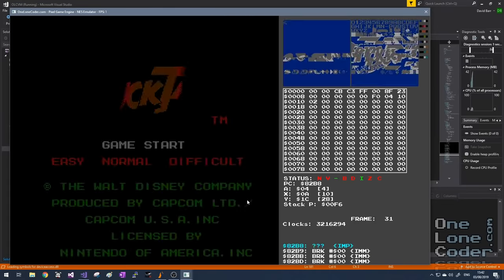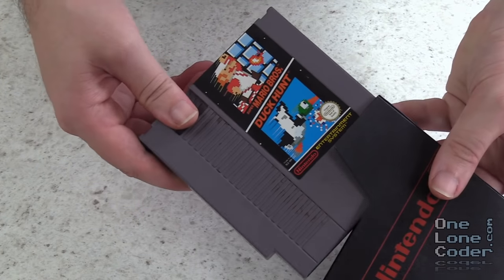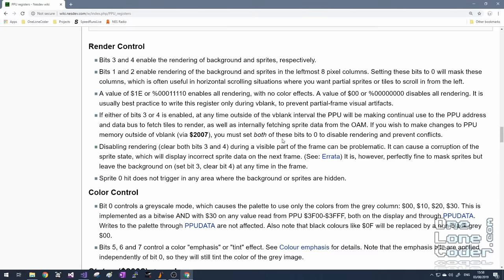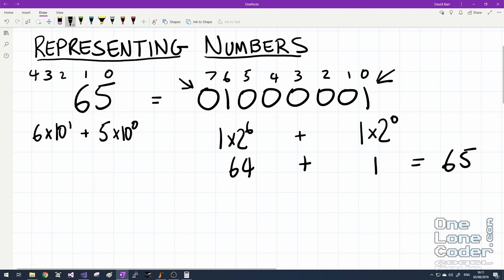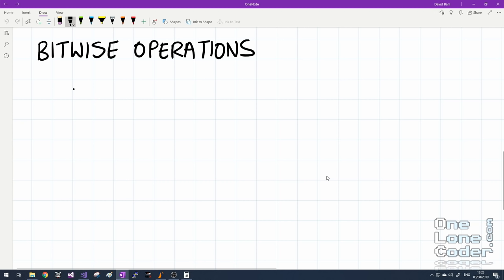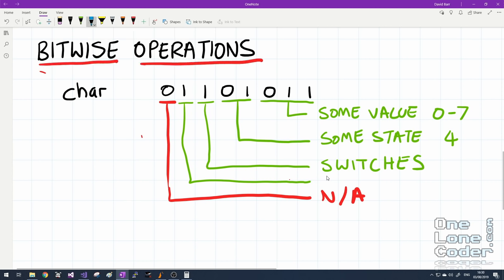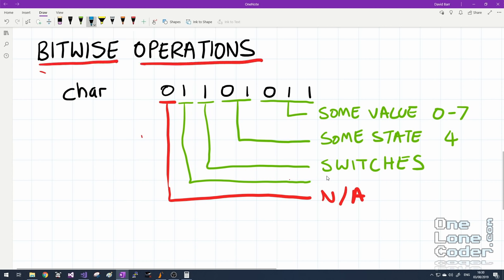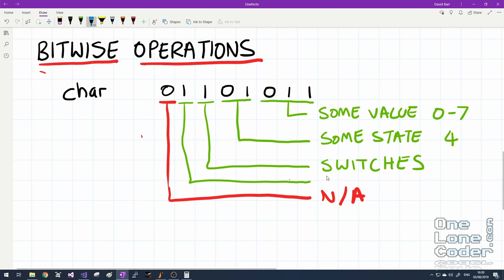NES Emulator Part #1: Bitwise Basics & Overview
I've always wanted to do this. Let's make an 8-bit console emulator!